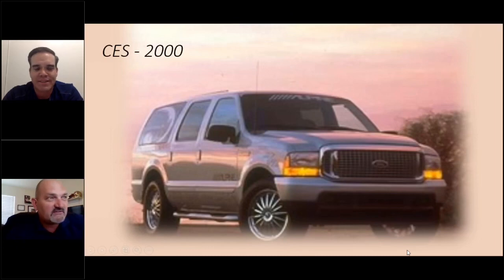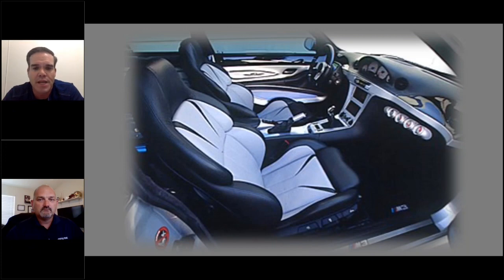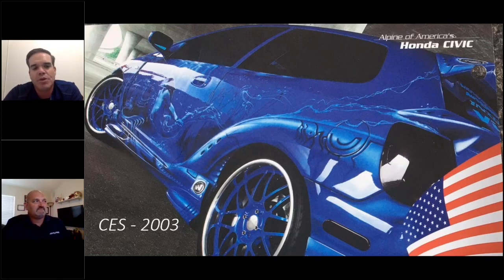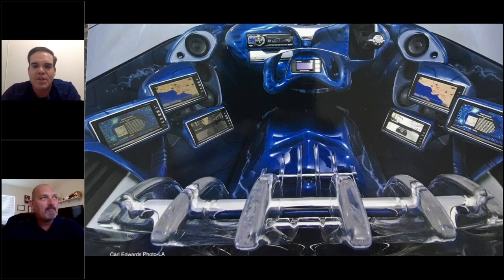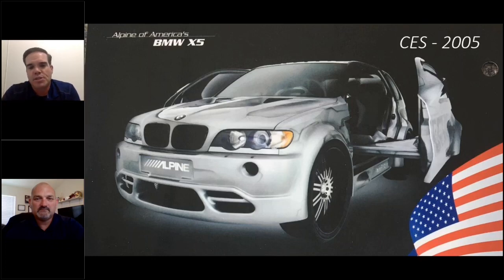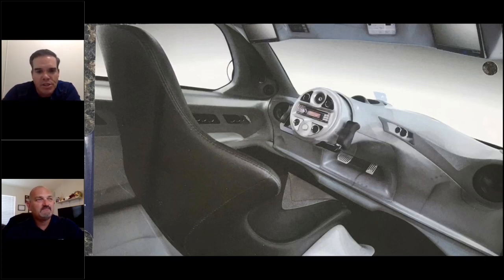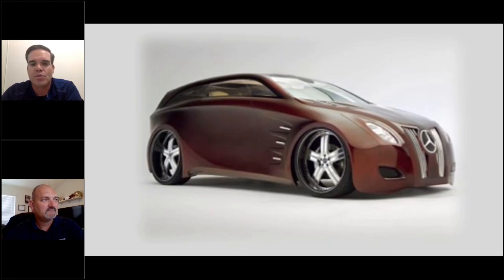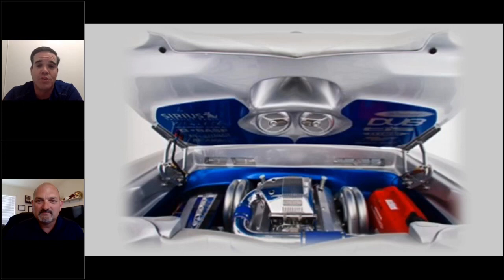Alpine Demo Car History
A conversation with Alpine’s Eric Brooks and Steve Brown about Alpine Demo Vehicles